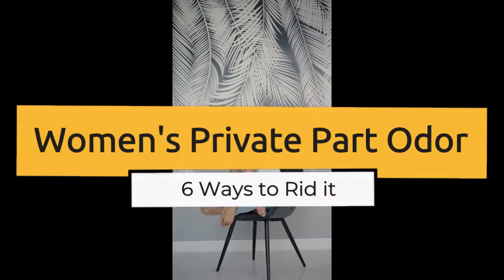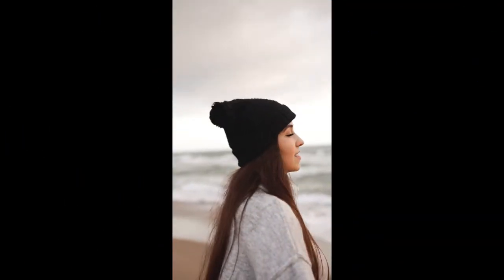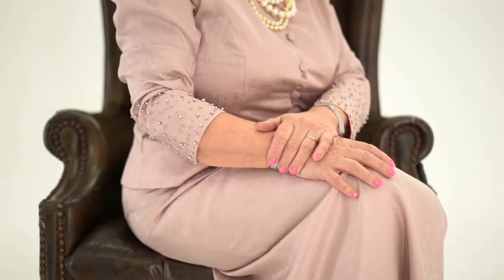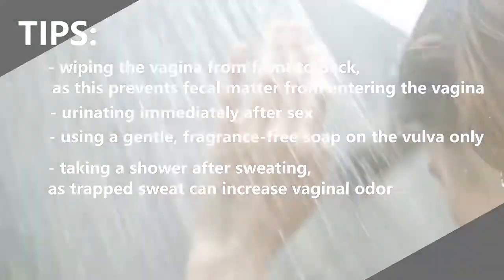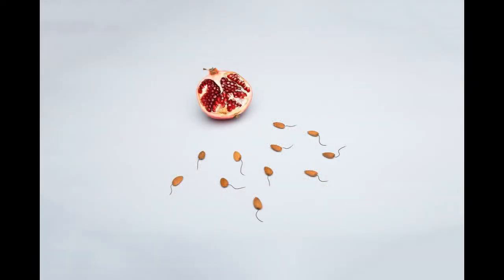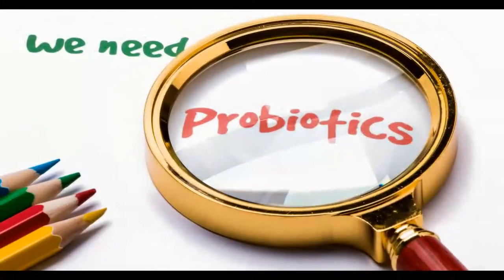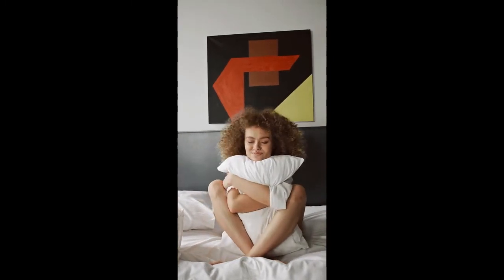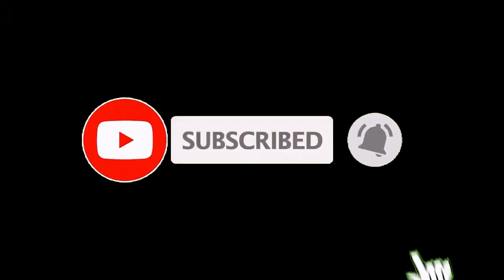Six Ways to get rid of Vaginal Odors- Women's Problem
Dr. Health Joe will give you an information about your health status and provide a researchable solution to your possible health problems. The videos you may view are not recommended to follow, checking to your doctor is much recommended. I hope this channel will help a lot.